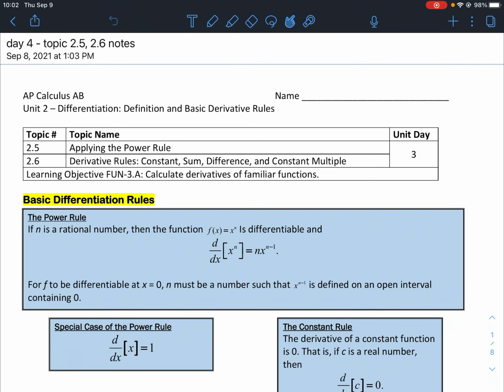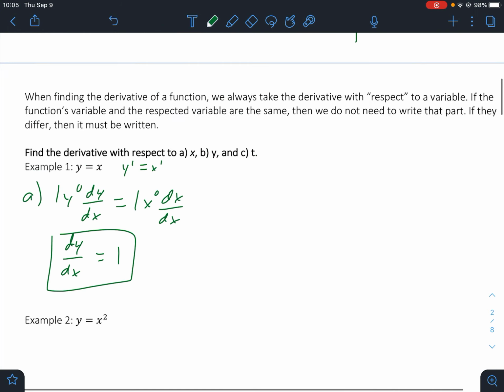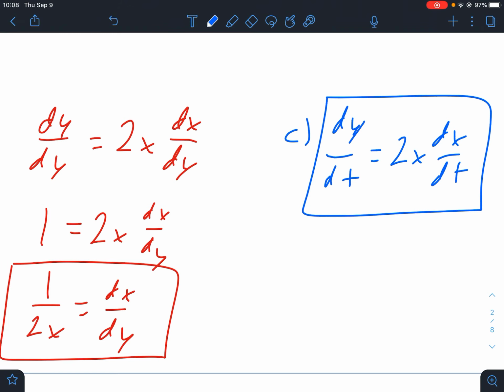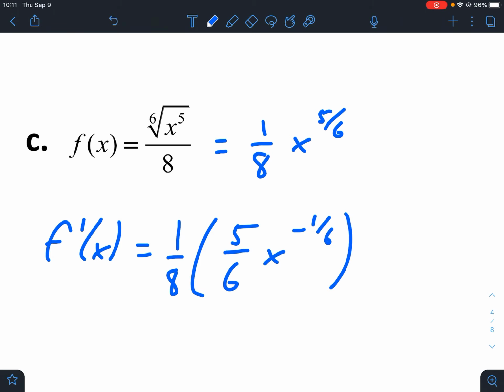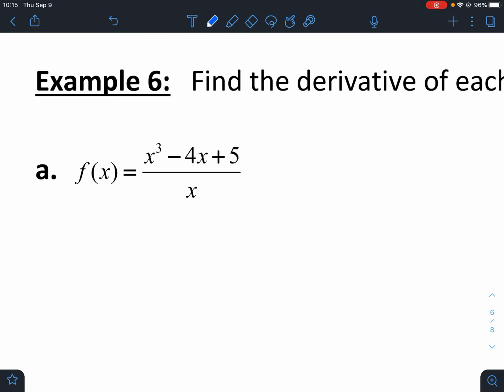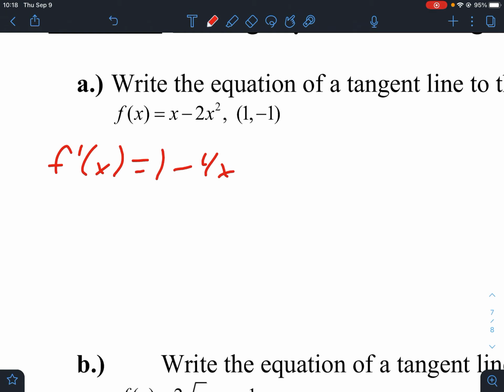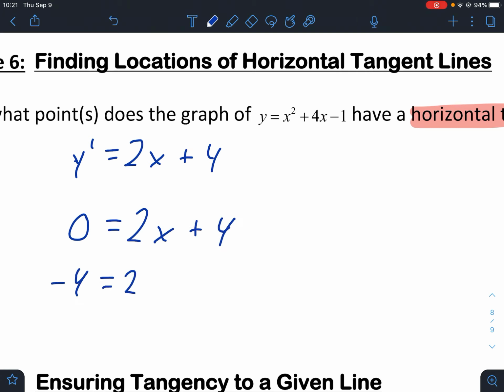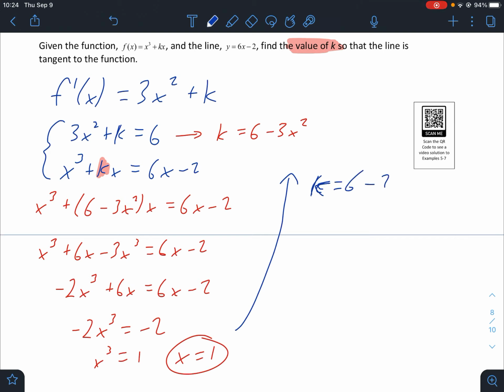Calculus AB - the power rule, horizontal tangent lines, and tangent lines